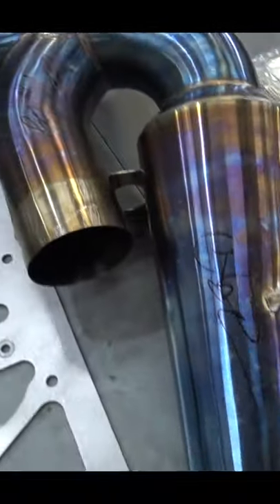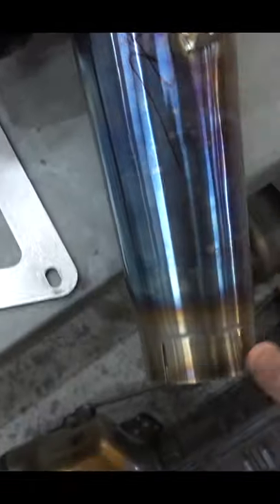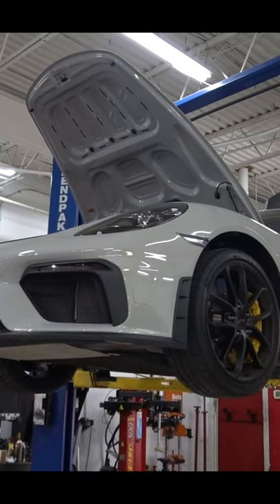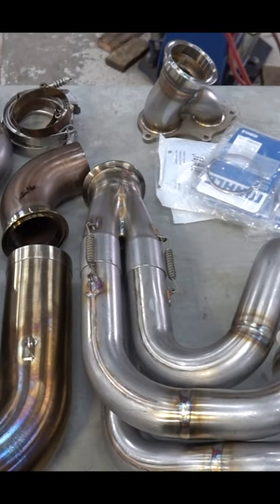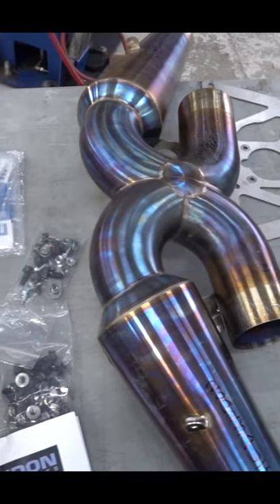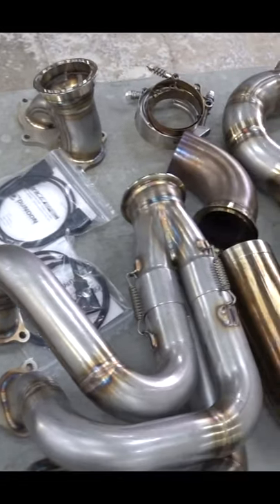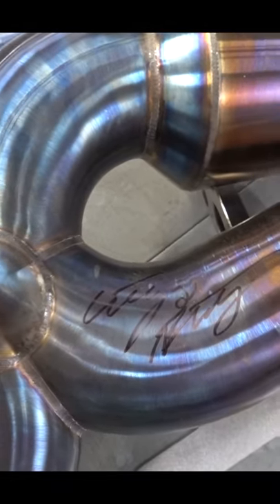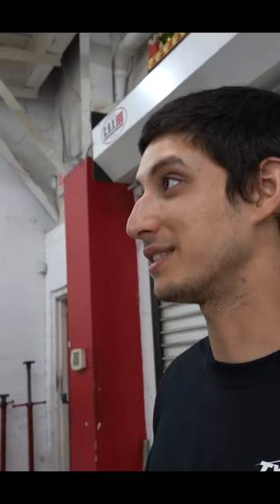Porsche GT4 Screams with Dundon Cracked Pretzel Exhaust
LET’S WORK ON YOUR CAR!:
12320 Bellaire Blvd
Suite C-1

Hours: Tuesday - Saturday
10:00 AM - 6:00 PM

PARTNERED BRANDS:
Vossen Wheels
Vorsteiner
Velos Designwerks
1221 Wheels
Brixton Forged
ADV.1 Wheels
Prior Design
Ryft Exhaust
Frequency Intelligent Exhaust
Novitec
TechArt
Brabus
Addictive Desert Designs
Toyo Tires
Renntech
Sharkwerks
Escort Radar
and more!